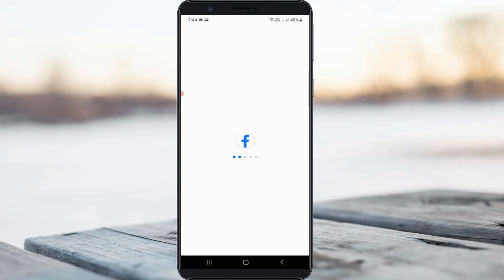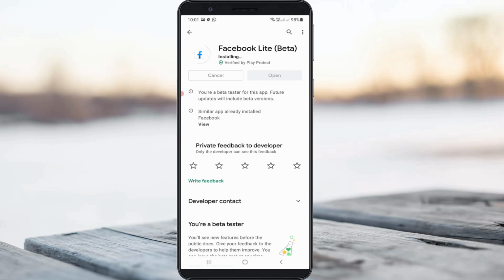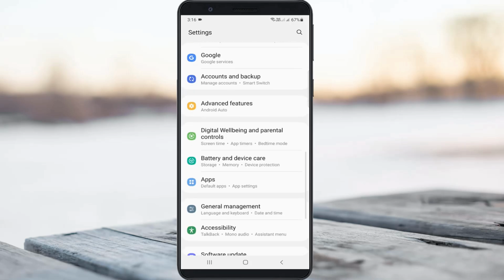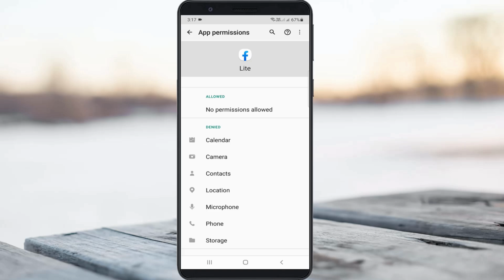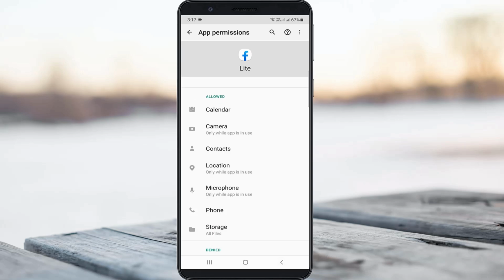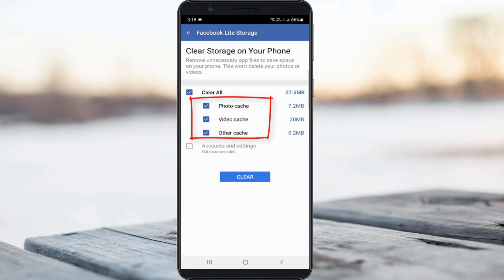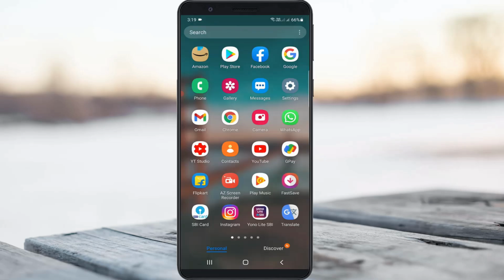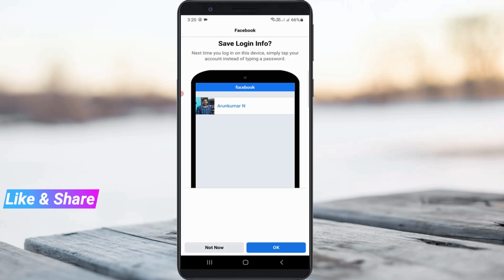Fix facebook lite not opening || fb lite app not working || App Loading Problem Solved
This tutorial is about how to fix facebook lite app not working or fb lite not opening problem.

This solution works for all android phone models,but not works on ios iphone.

This video has english subtitle at same time tamil,kaise kare hindi,tagalog,bangla telugu,kannada and malayalam region people's are can easily understand it.

Today i get the following one error notification while i try to open my facebook lite app :

It only shows loading message.

How to solve facebook lite app not opening links externally :

1.Due to this loading notification it doesn't shows my account logging in page.

2.Here i get this issue by using on my wifi network.

3.At same time this error also occurs for mobile data connection.

4.So anyway how to fix it?.

5.First of all check if you're using the 2023 released new update of fb lite app or not.

6.And then give all the access permission.

7.Once you allow this permissions,just one time restart your android mobile.

8.So after the restarting is completed,that problem is solved in permanently.